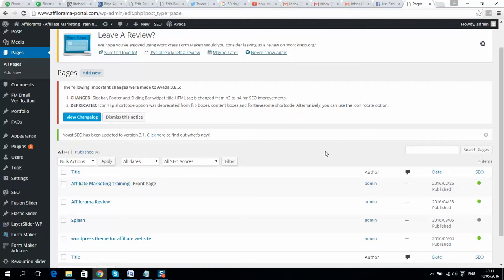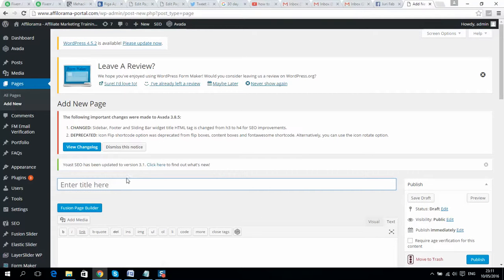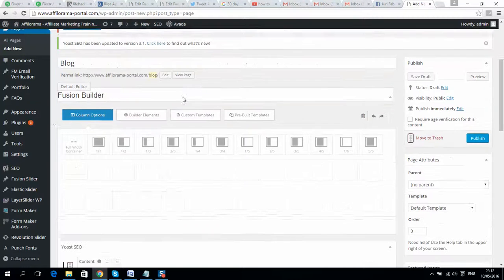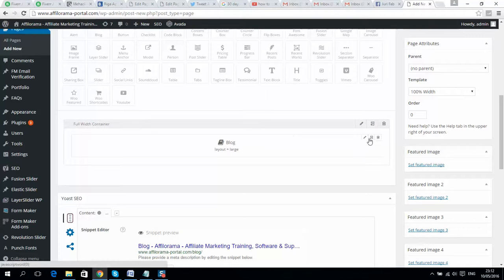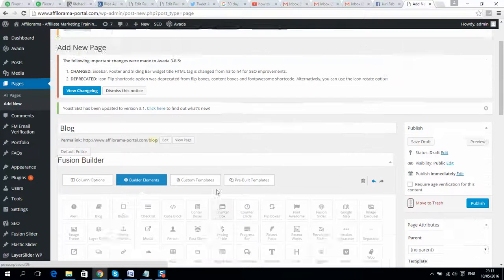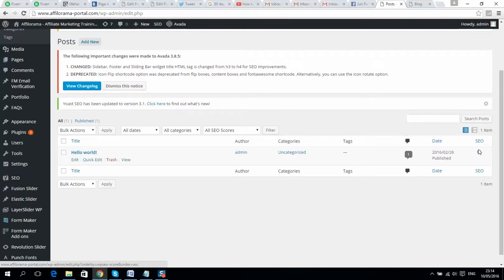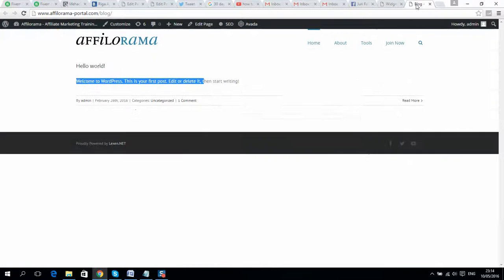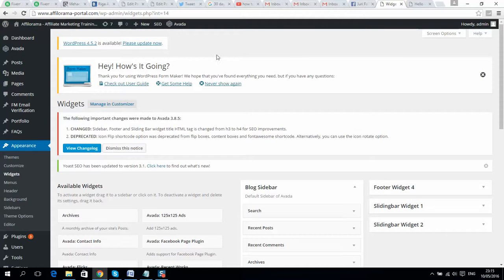how to create blog in wordpress